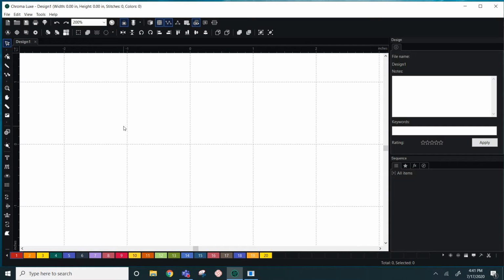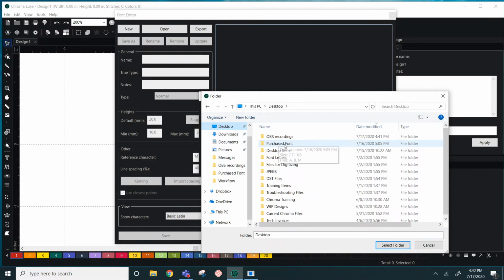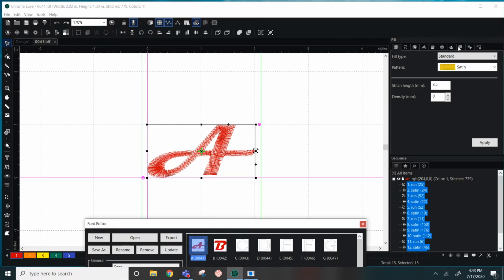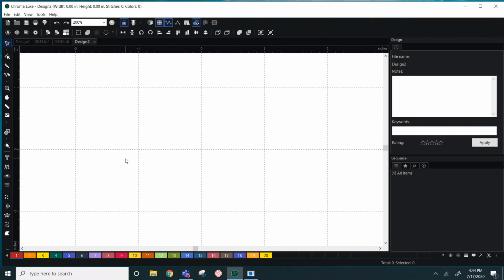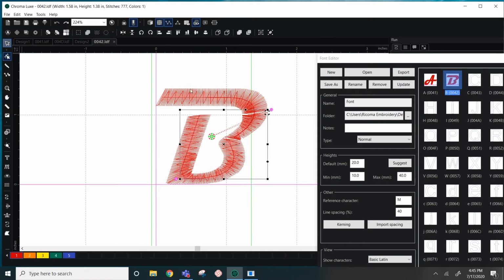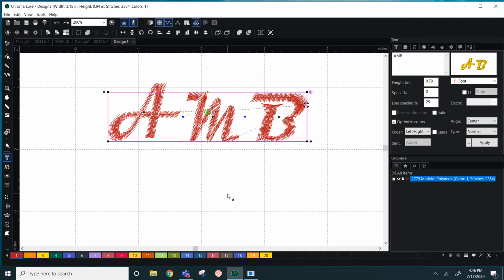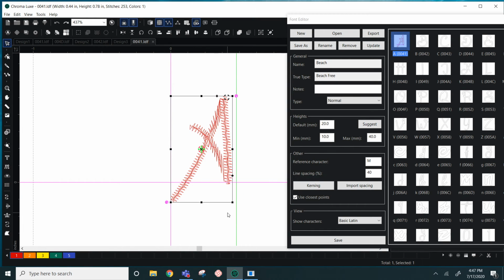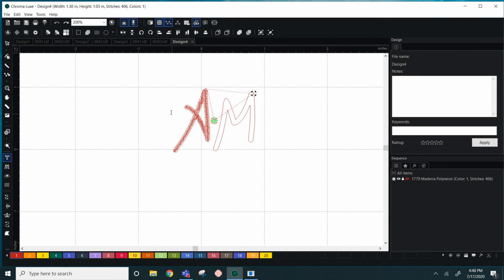Font Editor (Luxe) | Chroma Digitizing Software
In this video we will show how to use the Chroma Luxe Font Editor Feature!